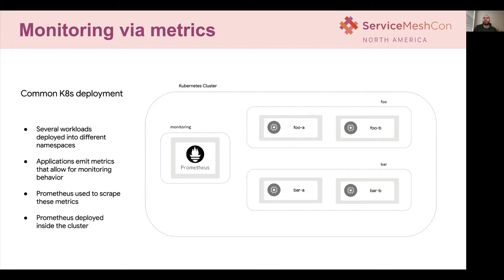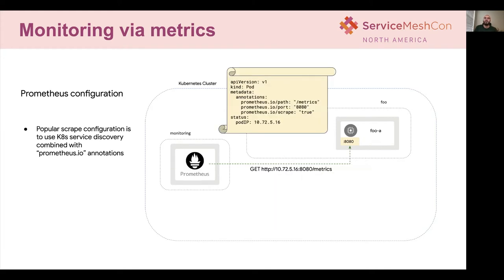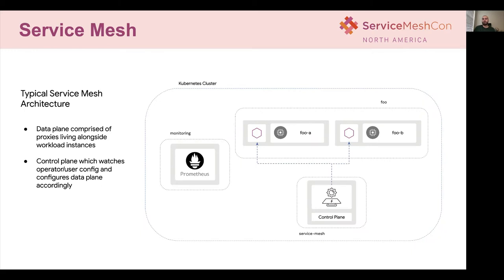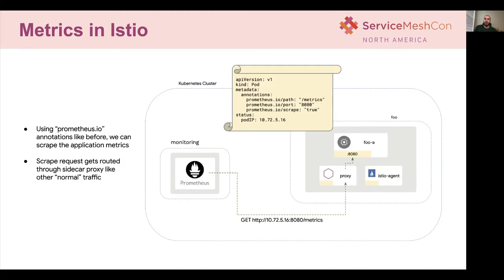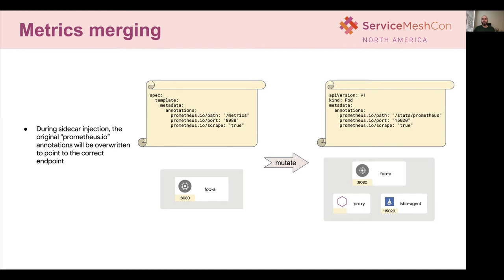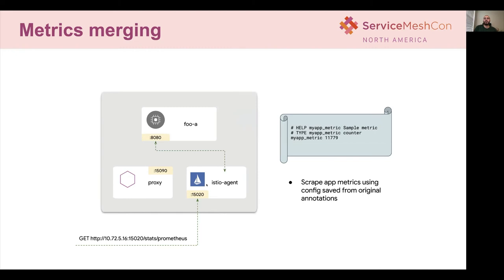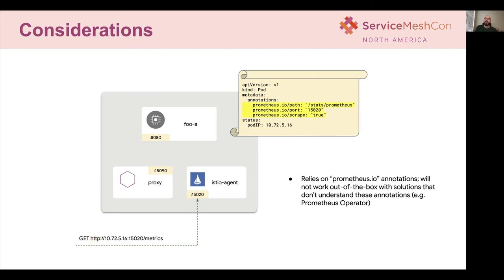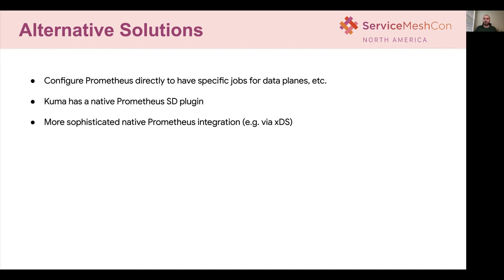Understanding Service Mesh Metric Merging- Lawrence Gadban, Solo.io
Observability is a key tenet of any service mesh so each mesh implementation provides several features around observing the state of your mesh. One important aspect of observability is the exporting of metrics which enable operators or service owners to monitor both application and service mesh behavior. However, with service meshes that utilize a sidecar proxy, the exporting of metrics from both the application and the proxy itself is not as straightforward as it seems. In this session we will explore the challenge of consistently and transparently exporting metrics for all components comprising a service mesh workload. We will then dive into how Istio solves this problem with its “metrics merging” feature. This feature provides a simple way of exporting an aggregated set of metrics from all of the pieces in a sidecar-injected workload, including metrics from the Istio agent, sidecar Envoy proxy, and application workload itself. Attendees will leave with a clear picture of why metrics merging is important in general as well as how it works in the Istio service mesh.